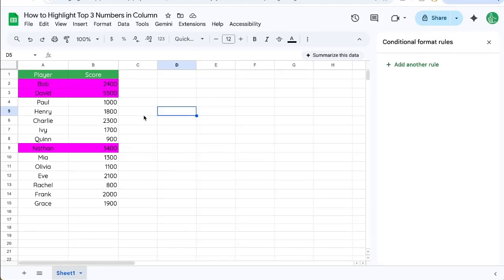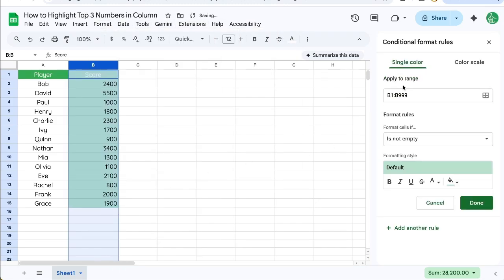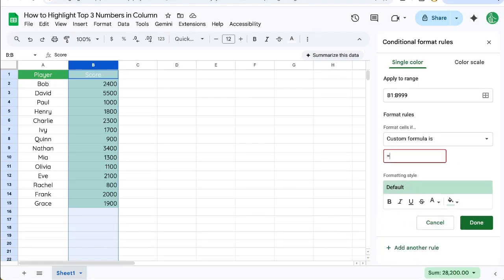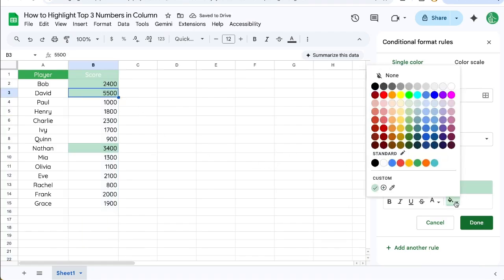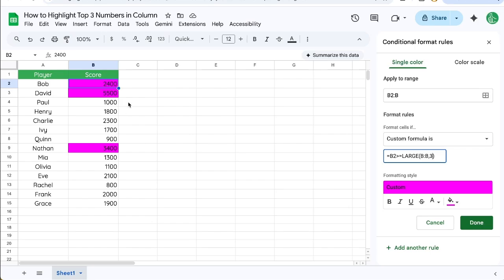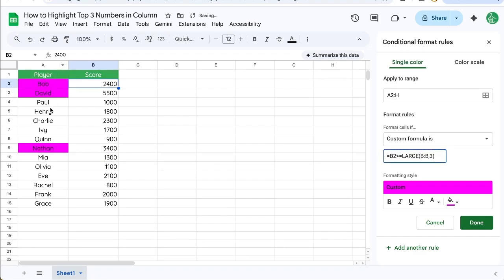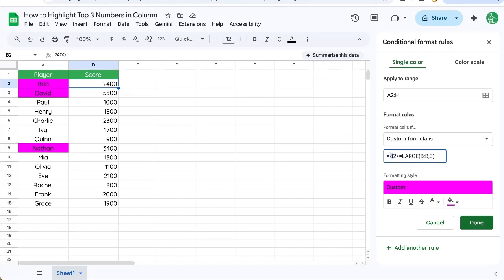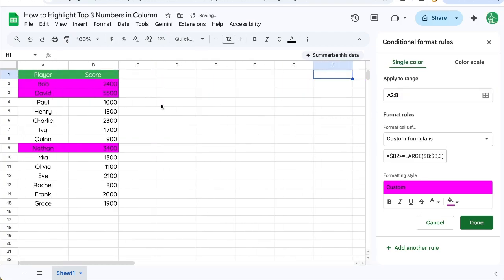How to Highlight Top 3 Numbers in Column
Google Sheets Conditional Formatting: Highlight Top 3 Values in a Column (and the Whole Row)

This video shows how to use Google Sheets conditional formatting with a custom formula to highlight the top three numbers in a single column of scores. It walks through selecting the target range, opening Format → Conditional formatting, and using the LARGE function in a custom formula (e.g., comparing a cell like B2 to LARGE($B:$B,3)) with a greater-than-or-equal-to operator. It explains adjusting the range to avoid including headers (e.g., B2:B) and how to expand the formatting range to highlight entire rows (e.g., A2:H) while locking the score column reference with dollar signs so the rule always evaluates column B across the row.

00:00 Goal and Example
00:13 Open Conditional Formatting
00:34 Build LARGE Formula
01:08 Fix Range and Ties
01:46 Highlight Entire Row
02:06 Lock Column With Dollars
03:02 Wrap Up and Subscribe